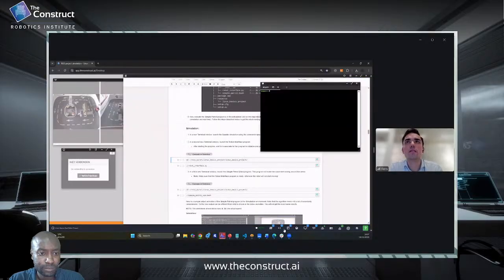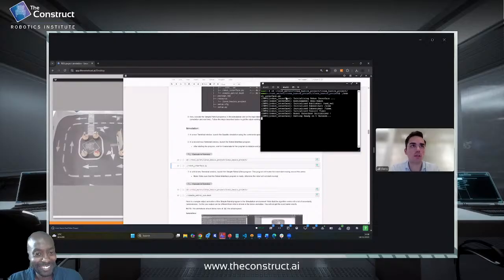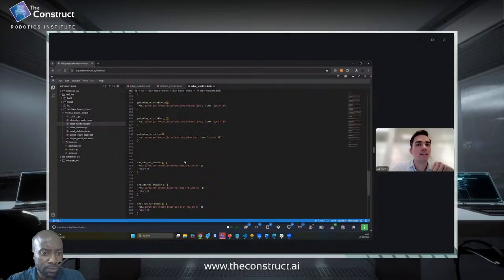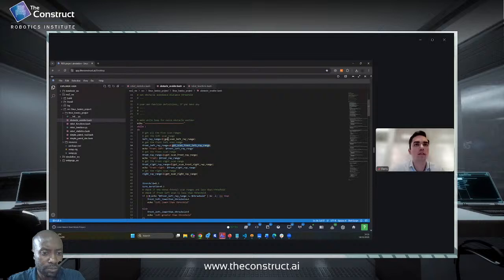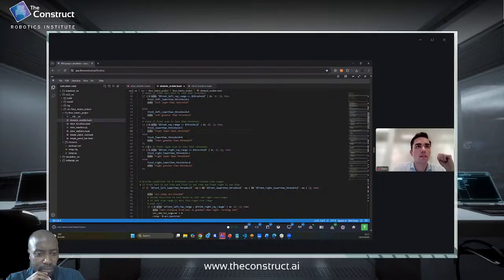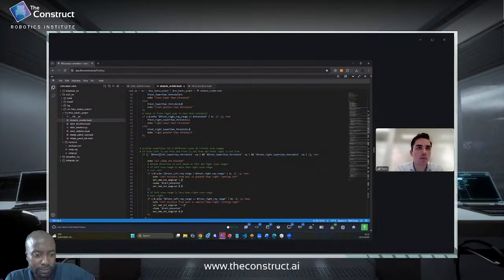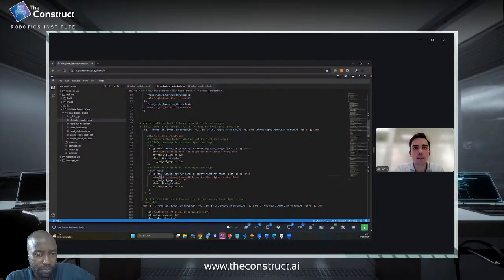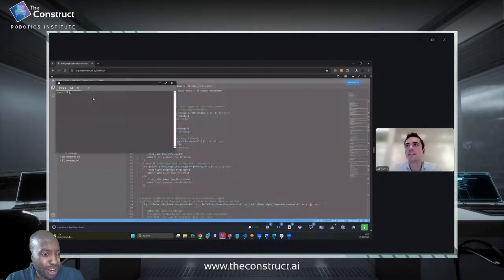Rens Dam - Linux Basics for Robotics Presentation